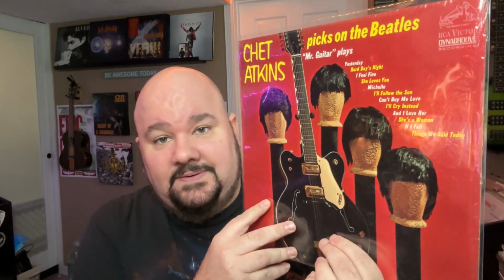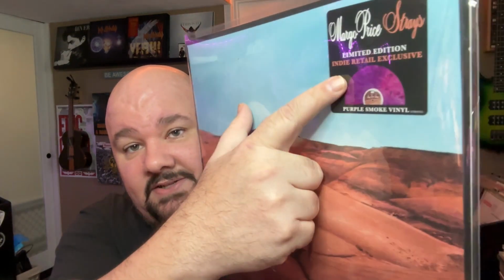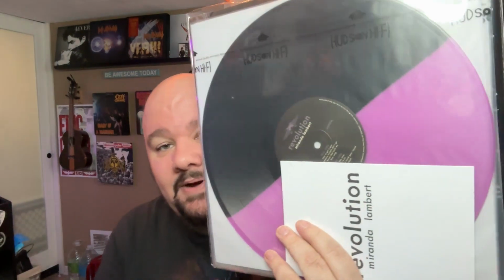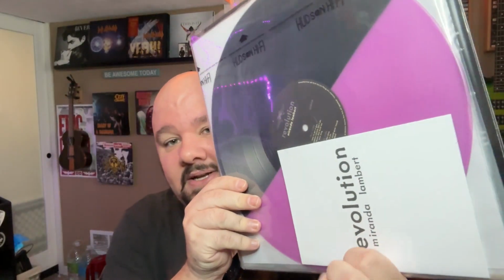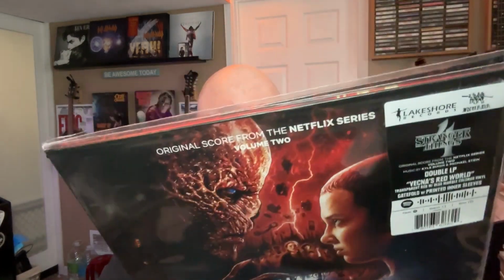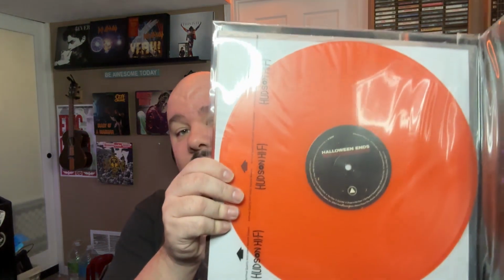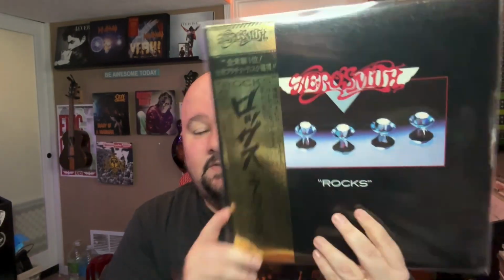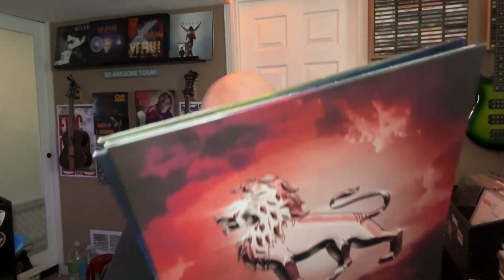January 2023 Vinyl Haul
I had some extra holiday cash, so I went a bit overboard.  New releases, new reissues, soundtracks, Japanese pressings, and box sets.  Check it out!